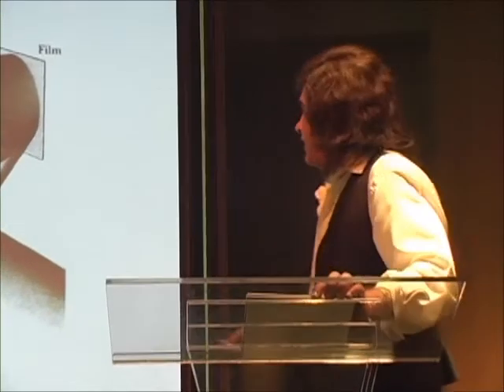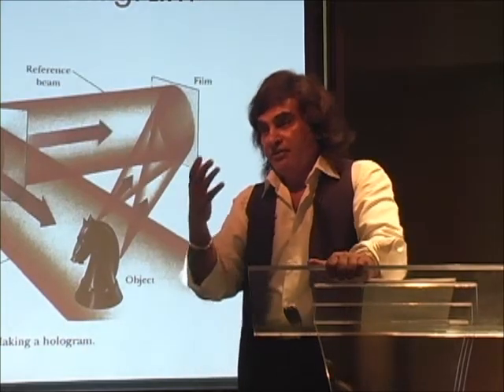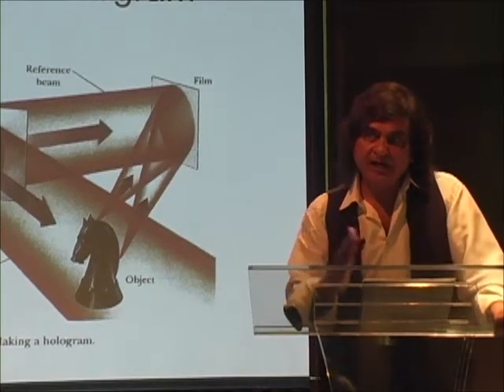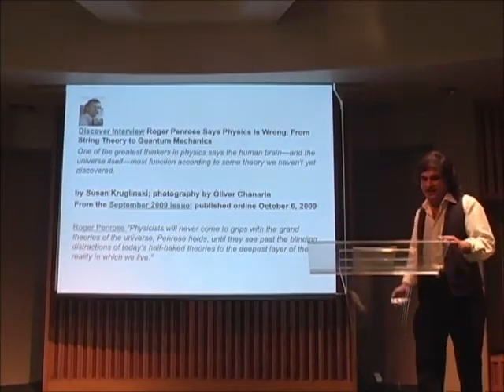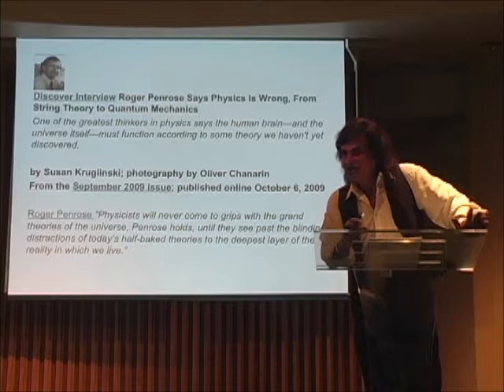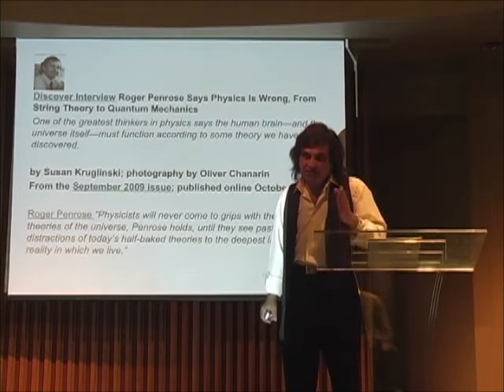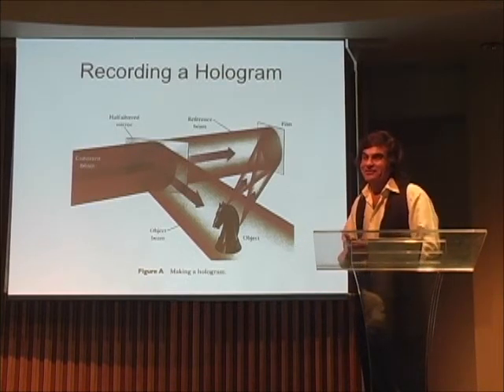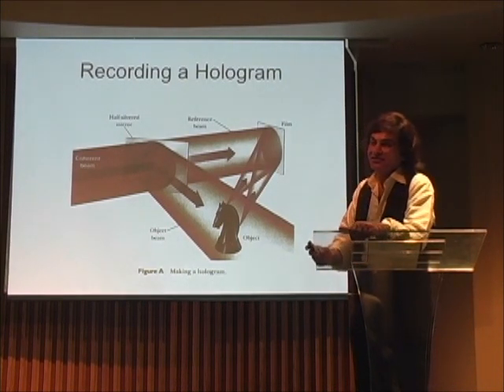Part 6: Consciousness, Quantum Reality (Self) & the Divine Theory of Everything (Dr Hasmukh Taylor)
Dr Hasmukh Taylor puts forward a truly irrefutable scientific argument and a theory that would set firm limits on all forms of reality that could underlie the quantum facts.  It gives the clearest picture to date of the irreducible strangeness of the quantum world.